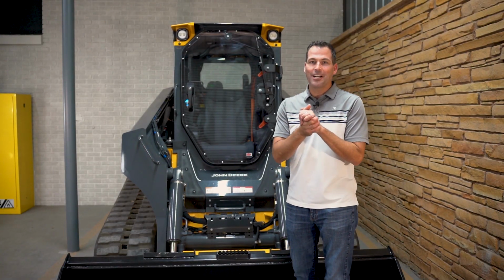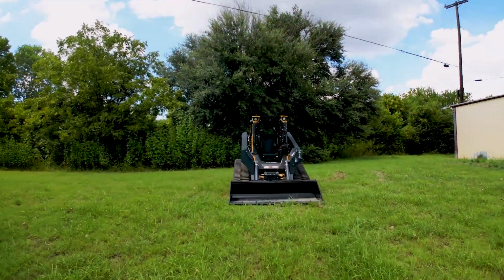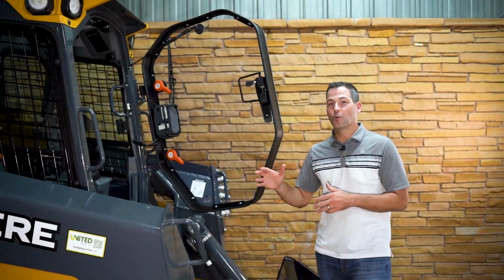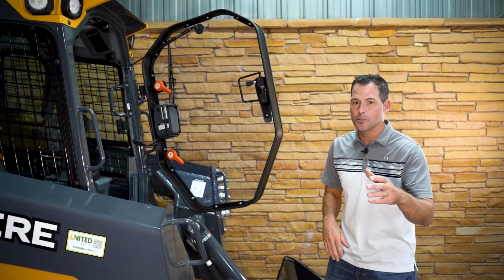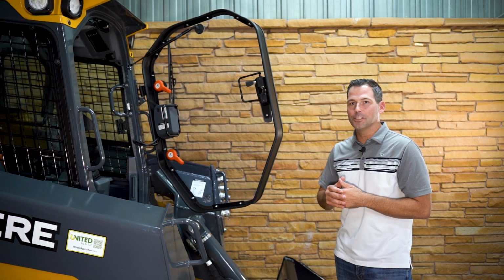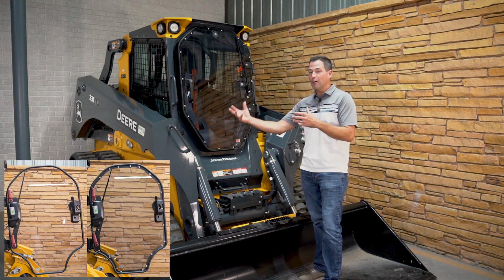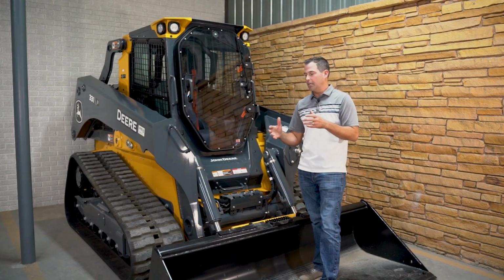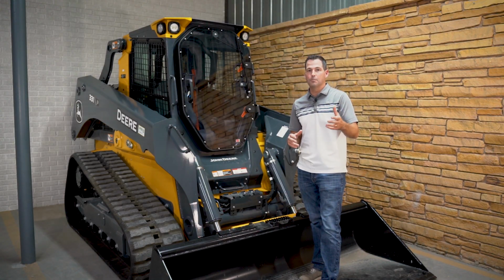Perry Co Severe Duty Door for John Deere P Series Track Loader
Our solution includes a 12 gauge powder coated steel frame, 1/2" dual-sided scratch resistant monolythic polycarbonate windshield (clear & tinted), and 1/4" powder coated steel hinges.

Available for: 330P, 331P, 333P, 334P, & 335P